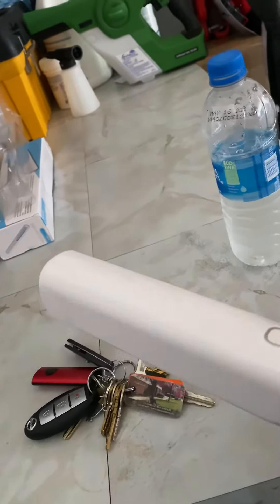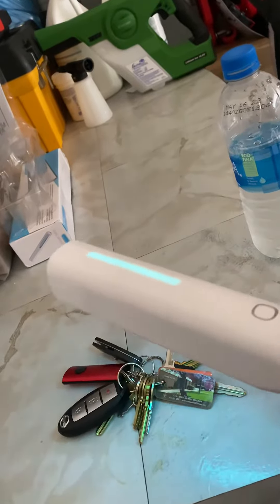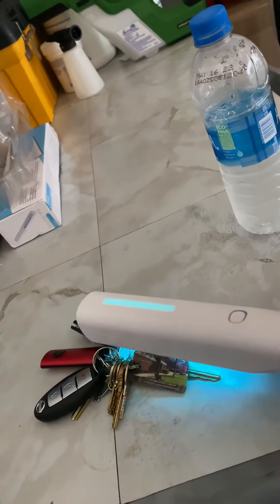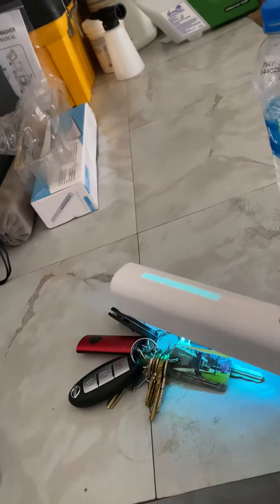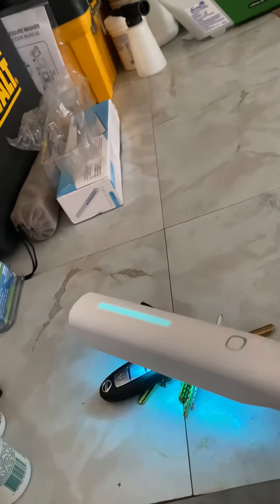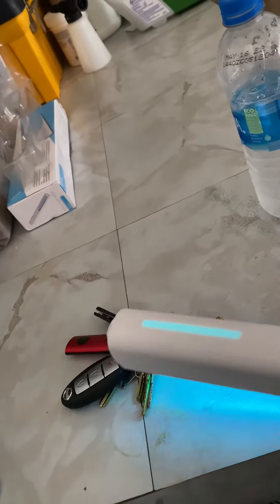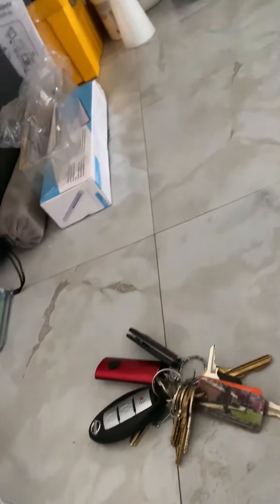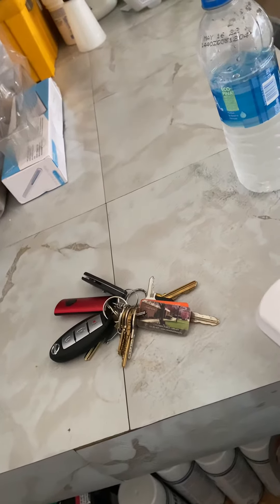UV portable Disinfection!!!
UV portable disinfection service! A GAME changer! “Innovation that excites”

AO Cleaning Carpet Care and Restoration, LLC